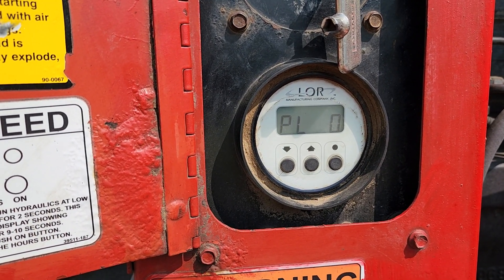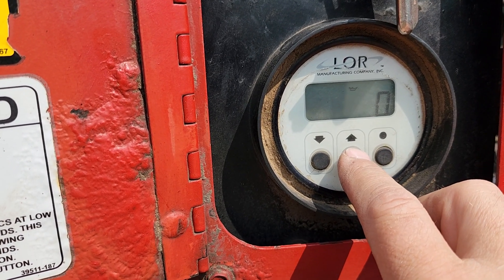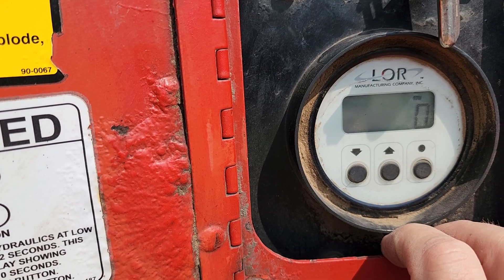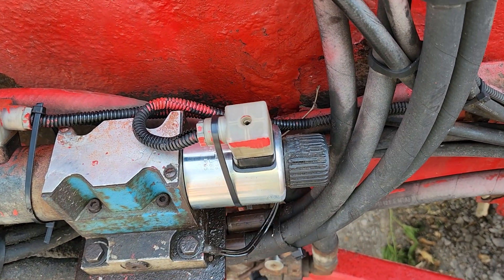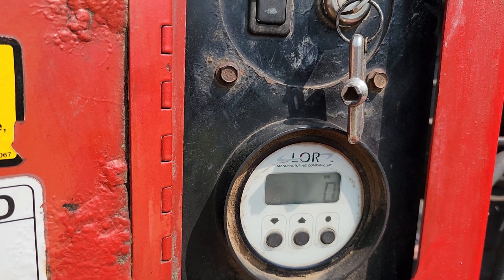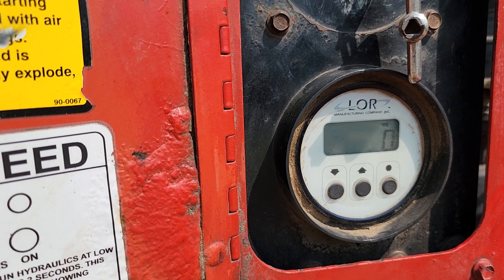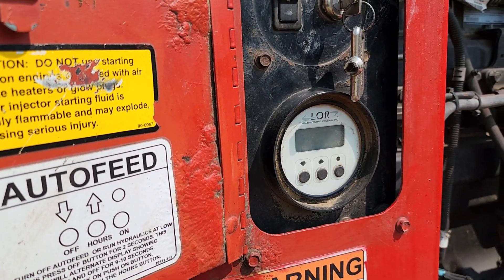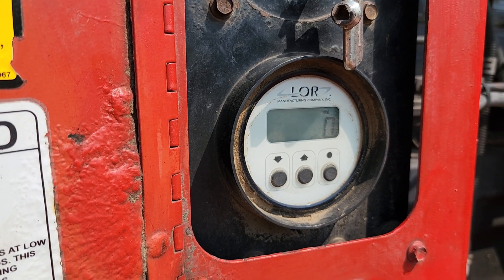morbark auto feed controller operation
this video shows you how to get around in the menu structure for the auto feed controller unit sometimes found on Morbark chippers.